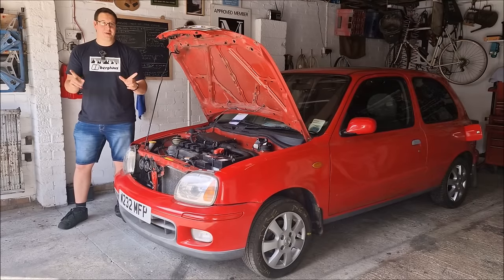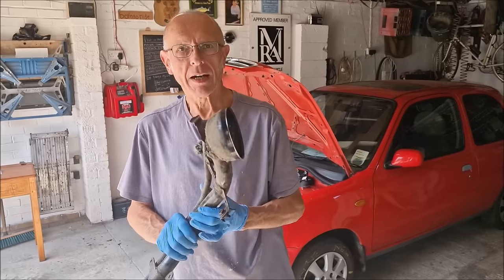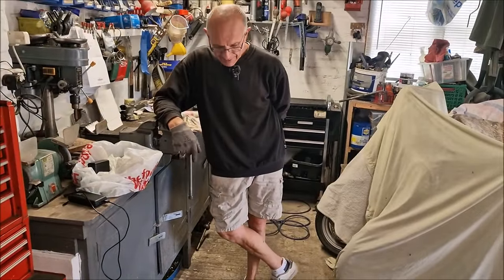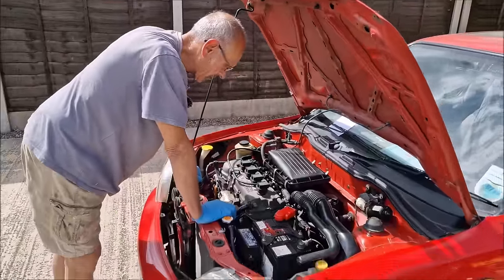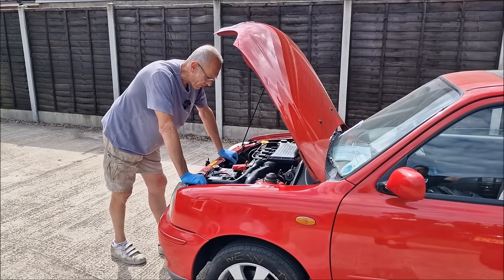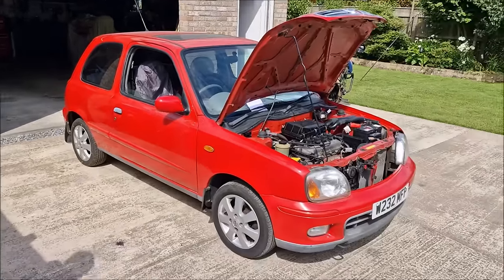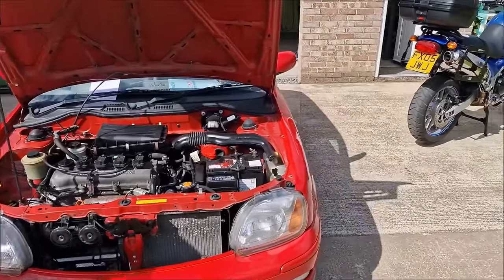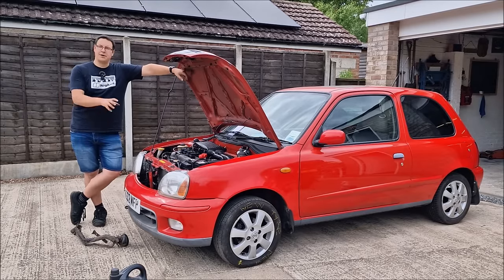MEGA MICRA UPDATE - Project K11 Micra Coming Along Nicely - Welding Complete & More Repairs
In 2007 Dad bought me my first car - a 2000 plate K11 Nissan Micra Sport. It was a peach, 24,000 miles from new, top spec, and in amazing condition. I drove it. I used it as my daily driver up until 2015, racking up over 85,000 miles. Then I met Mrs JC and fancied something a bit more ... impressive.

I parked the car in the garage and left it under a cover for 10 years. NOW - fast forward to 2024 - and Dad suggested it was time to get the old girl back on the road for Rustival 2 in September BUT - is it too far gone? Are we wasting our time?

We have got it out of the garage and to dads house BUT it wouldn't idle properly

However! ... It's now fixed and work began on other bits.

In this video which is a bit of a MEGA UPDATE Dad talks us through how busy he has been the past two weeks getting the car nearly finished

I hope you have enjoyed watching this video and I genuinely thank all of you for your continued support of the channel.